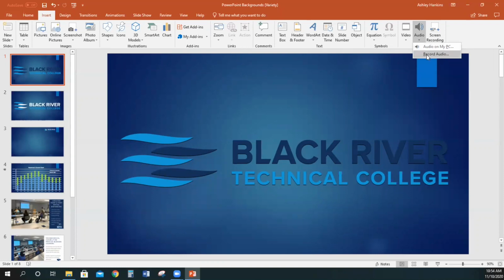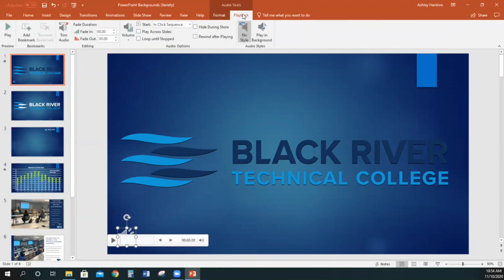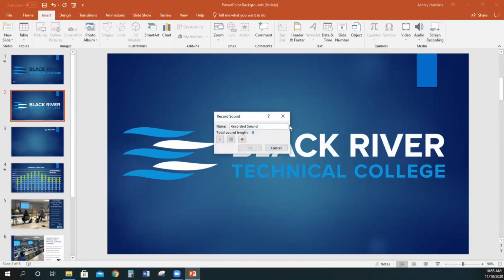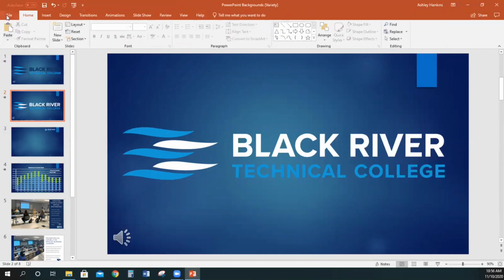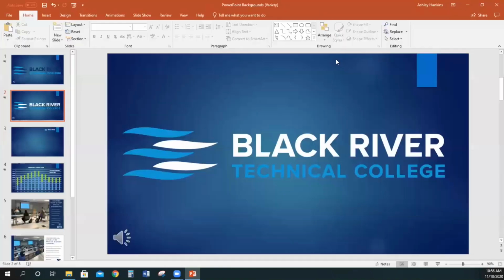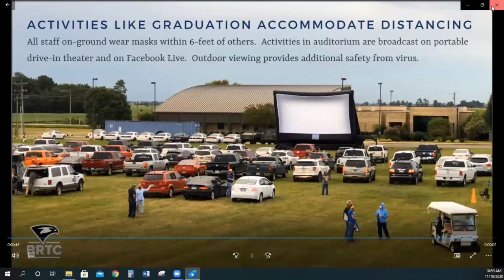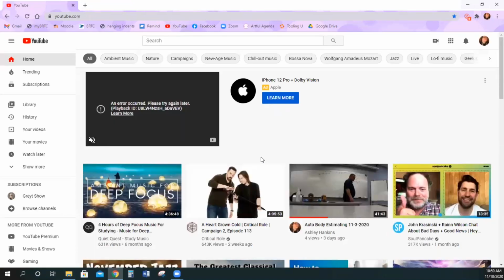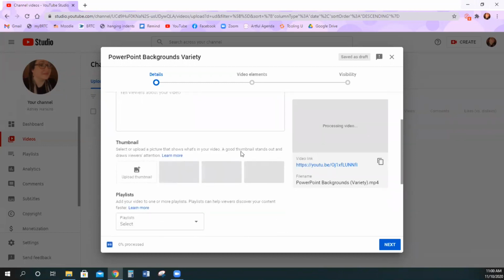Turning a PowerPoint Presentation into a Video